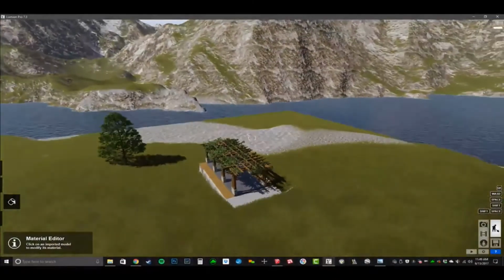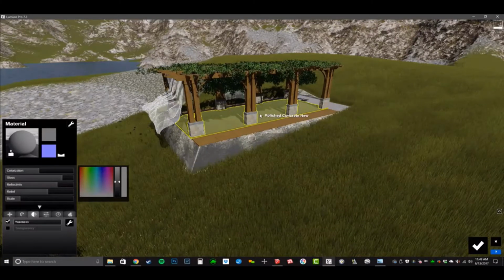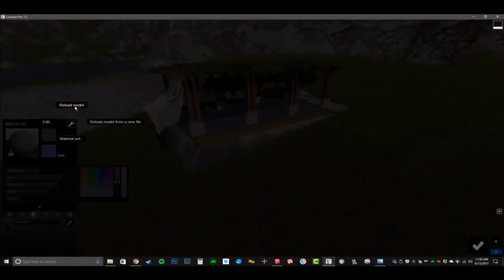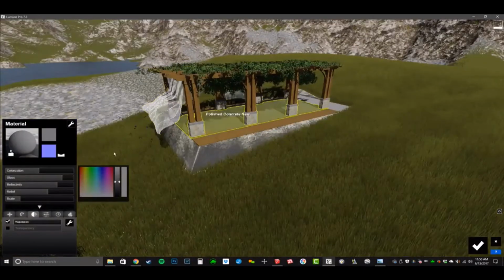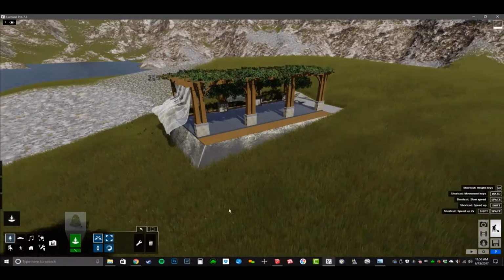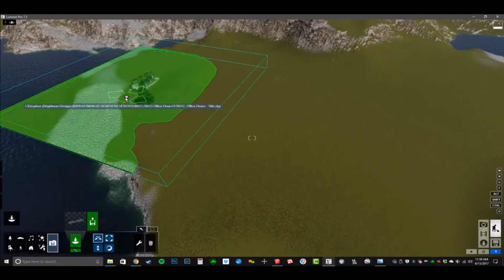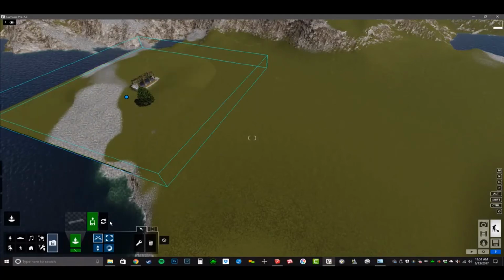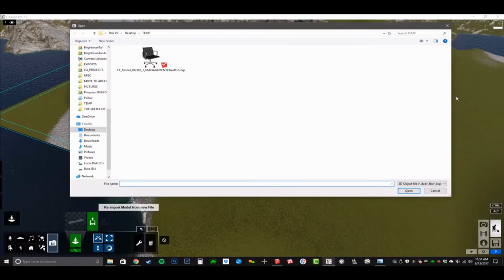Reloading Model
Here we show you some ways to reload your 3D model in Lumion. Reloading will ensure that any changes to your models will be updated.